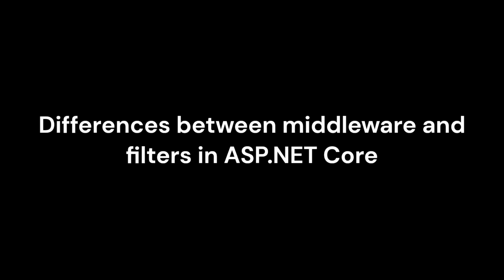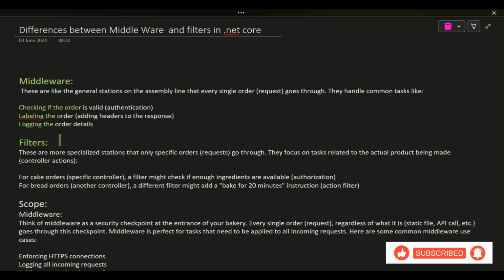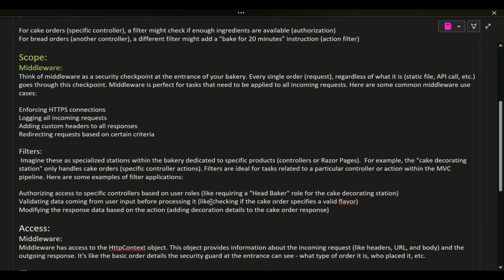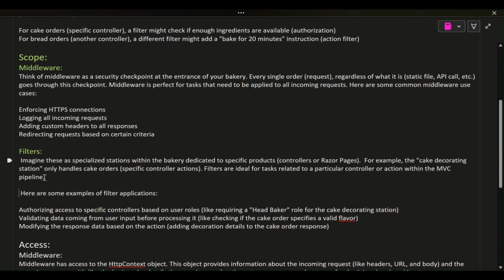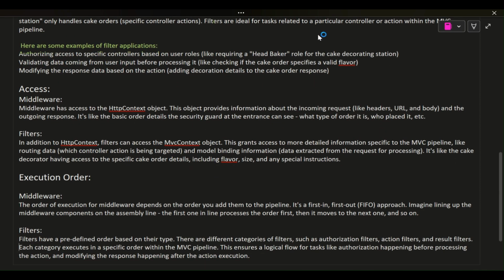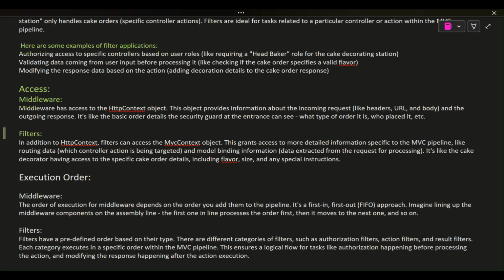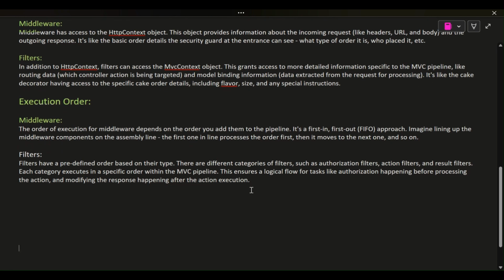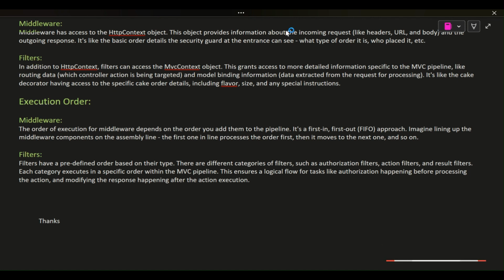Differences between middleware and filters in .NET Core | asp.net core Web API interview questions